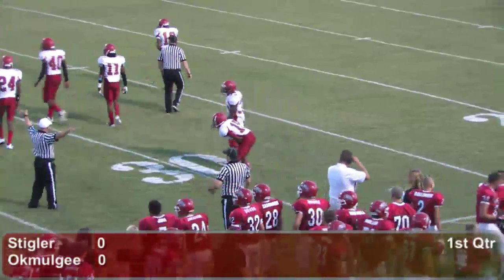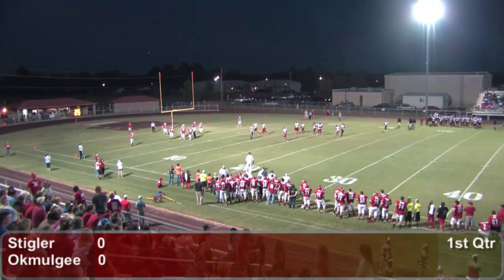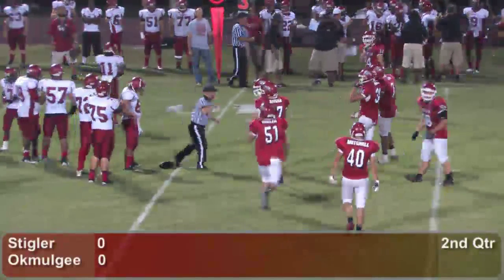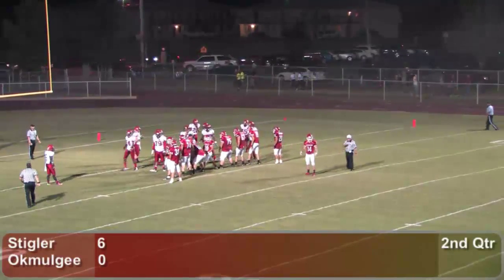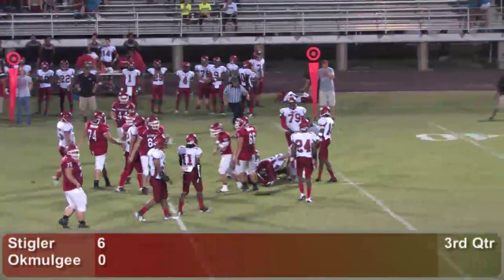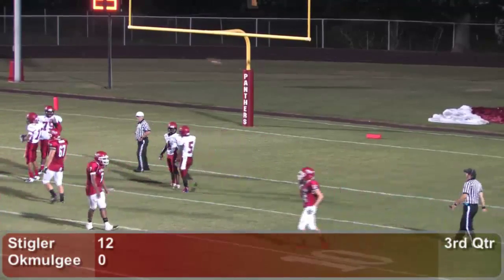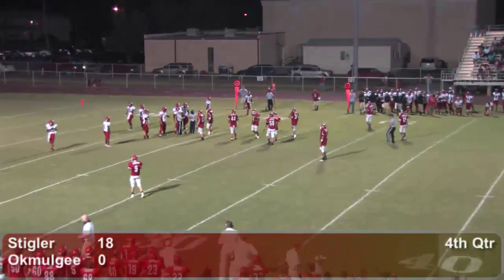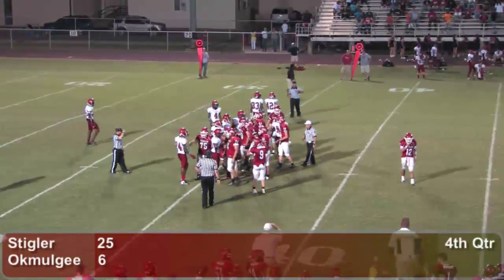Stigler vs Okmulgee